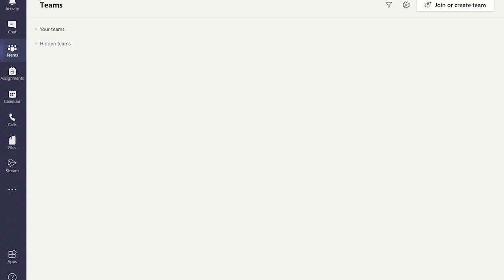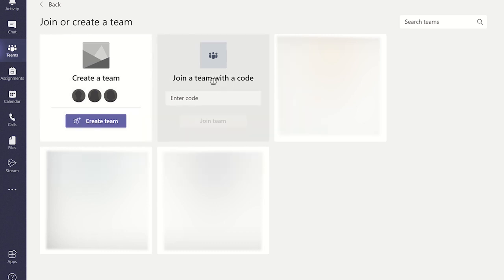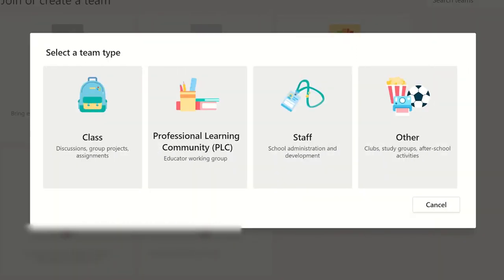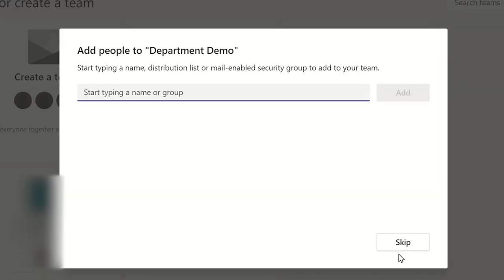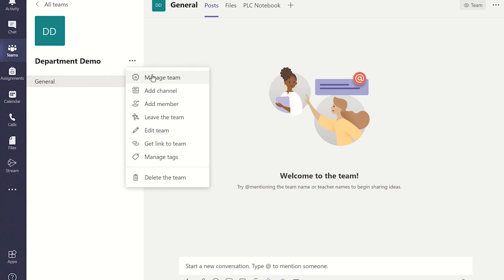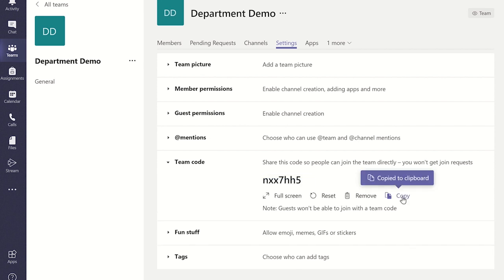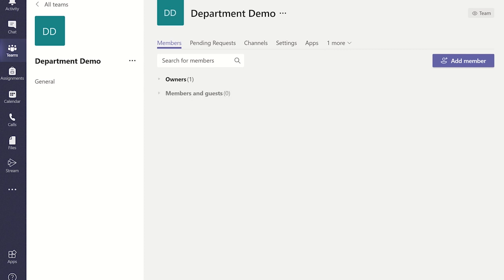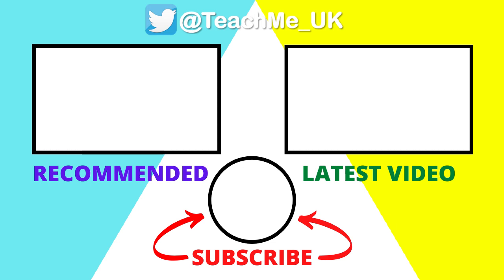How to Create and Join Teams in Microsoft Teams for NHS Staff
This tutorial will show you how to create a team in Microsoft Teams and how to join a team in Microsoft Teams. Creating a Team in Microsoft Teams is quick by following these step and the guidance. It is even faster to join a team using join codes in Microsoft Teams. The tutorial will also show you how to add members to teams and how to invite others from outside of the organisation to a team.

⏱TIMESTAMPS⏱
0:00 How to create and join teams - Intro
0:14 Reasons for IT admin staff to create the team
0:57 The steps for creating a Team
3:38 How to create a team join code
4:23 How to share a team join code
4:57 How to check the members list
5:04 Changing roles of members
5:23 How to add others from outside of the organisation

You may also find the Microsoft Teams for Beginners Tutorial guide helpful for seeing other features Microsoft Teams has within an educational setting. There are videos on making instant Meet Now video meetings for small groups and how you can set up your own teams (if your IT admin staff have given you permissions to do this)

Thank you for everything you are doing. I hope the video series will help you access and use Microsoft Teams easily. Please leave any comments or questions in the comment section below and I will do my best to answer them or point you in the right direction to receive the help needed.